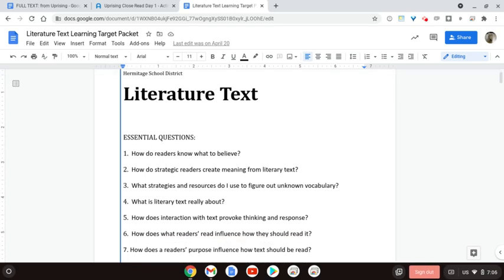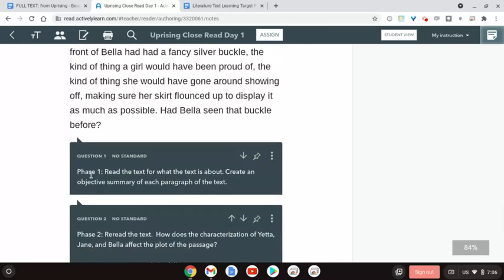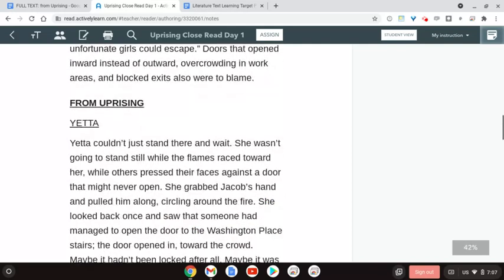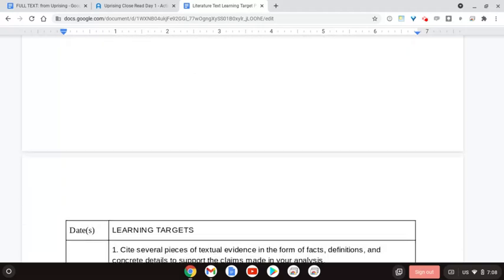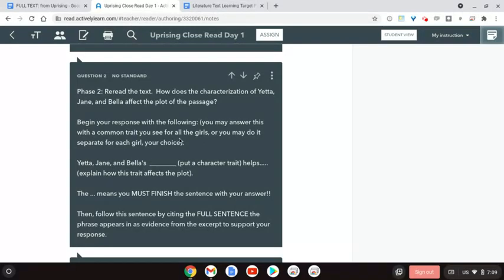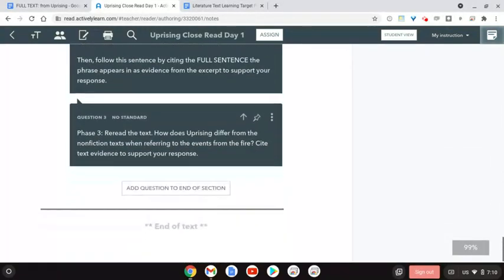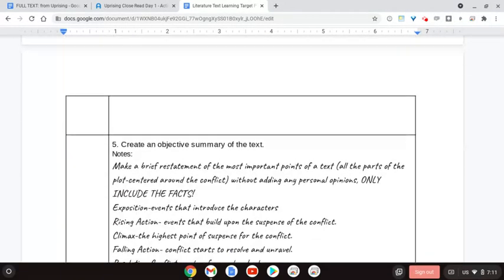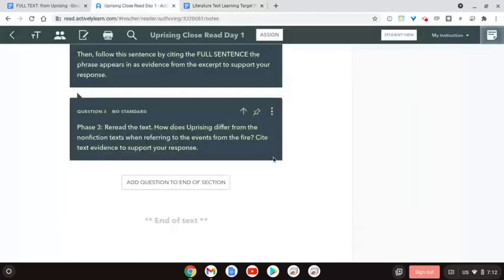Uprising Close Read Day 1